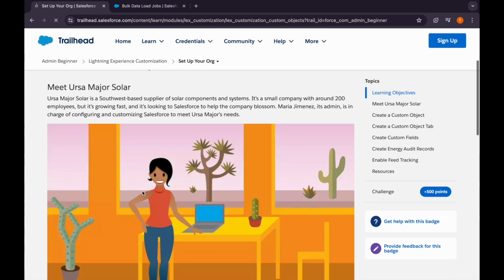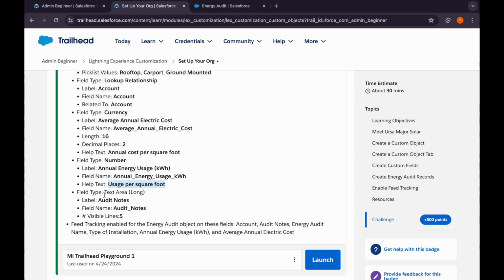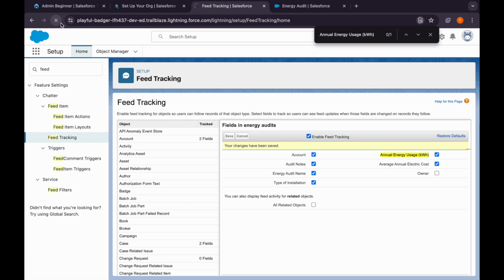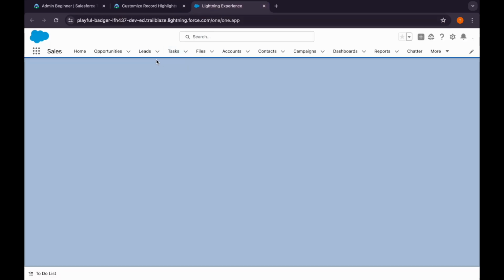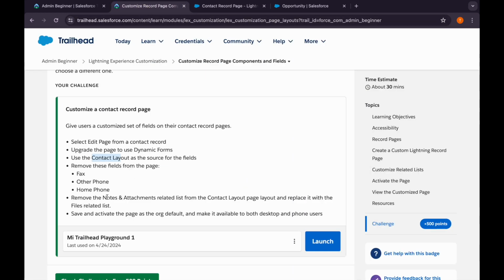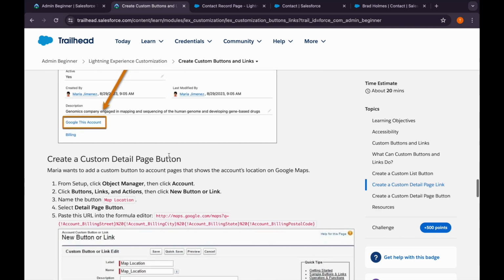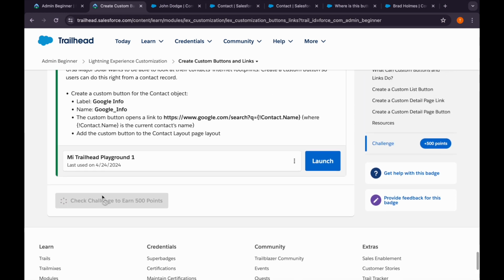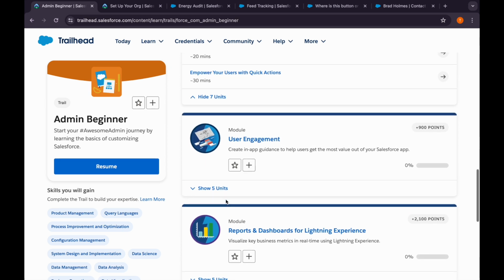Lightning Experience Customization | Challenges 1 to 7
Challenges 1 to 7 of 'Lightning Experience Customizationt' module.

Customize the Lightning Experience user interface without writing any code.